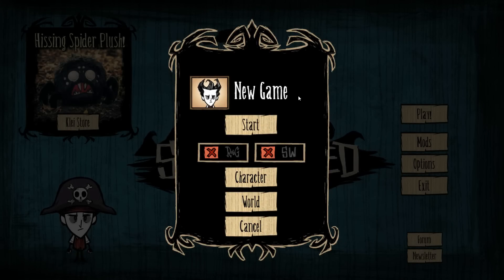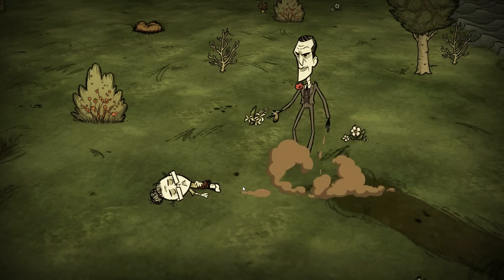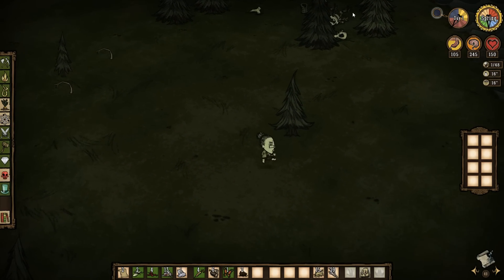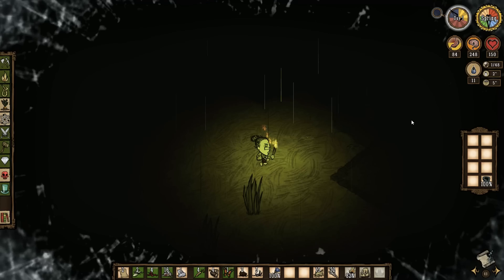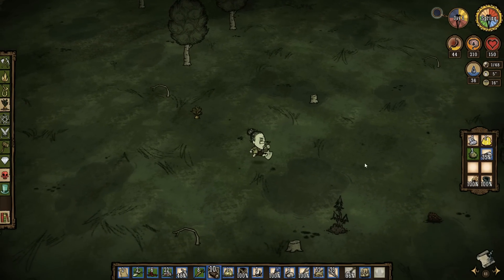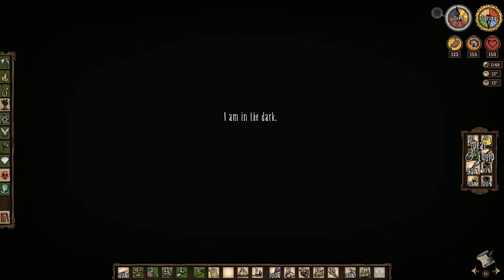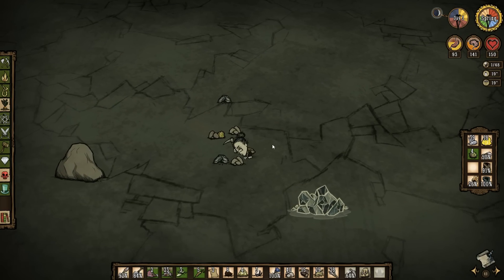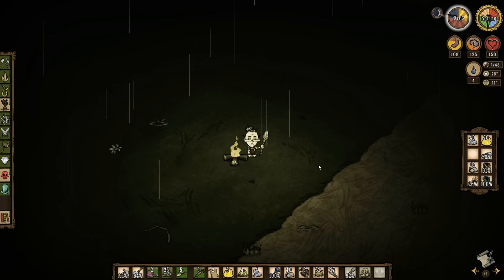Lots of Giants - Don't Starve Challenge Series - Part 1 - [S6] (Wickerbottom)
Already RNGesus is just throwing himself at me!

1. Survive all 4 seasons from start to finish with LOTS of giants turned on. (~70 days)
2. Kill the giants where possible. (strategic retreats are fine!)
3. Do this with every character.